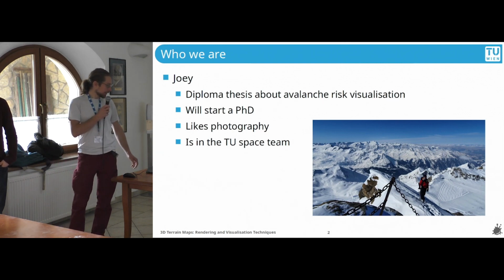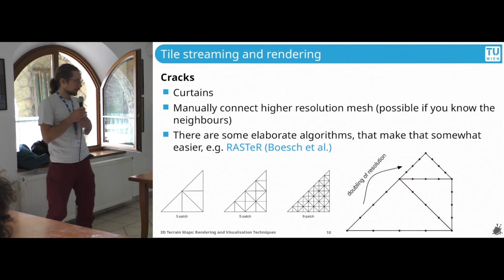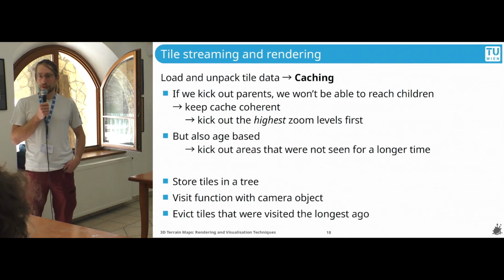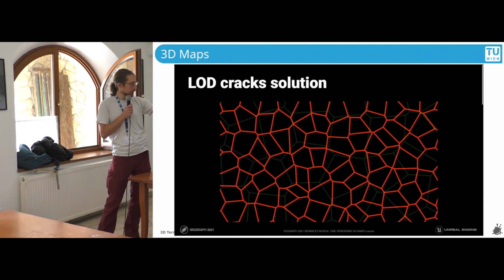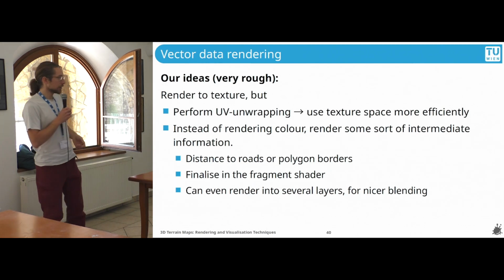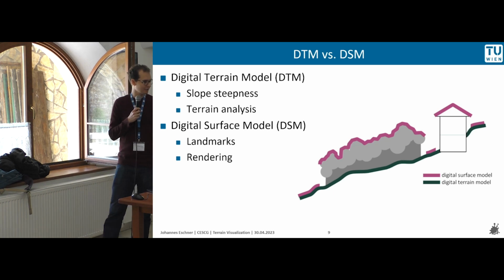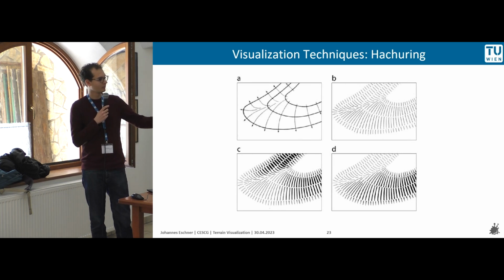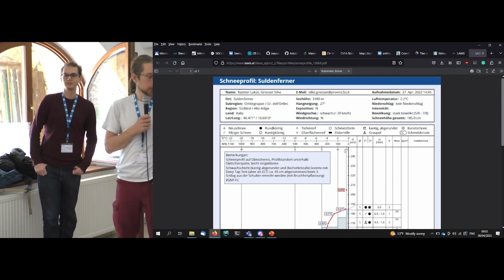3D Terrain Maps: Rendering and Visualisation Techniques | CESCG 2023 Academy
In this workshop you can learn about real-time terrain rendering technology and visualisation challenges in the context of maps for alpine regions. The goal is to provide an overview of current and future methods for high resolution mapping. Our data has a geometric resolution of about 1 meter, and we hope to improve even further on that.

We start with demoing our prototypes, one being an avalanche risk visualisation, the other a 2.5D terrain renderer. Then we explain basic concepts of map rendering technology (tiling schemes, caching, data processing and visualisation). Two blocks follow: The first being about the visualization challenge of combining intricate terrain features with complex data layers. The second block is more in depth about rendering technology, e.g. LOD for massive 3d meshes, vector rendering, and photo registration.

The workshop was given by Johannes Eschner and Adam Celarek both from TU Wien.